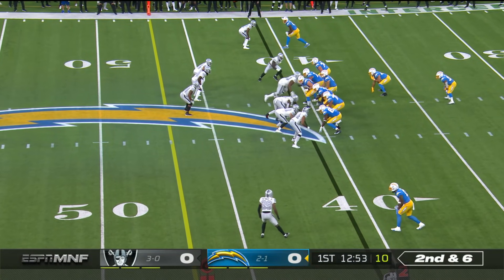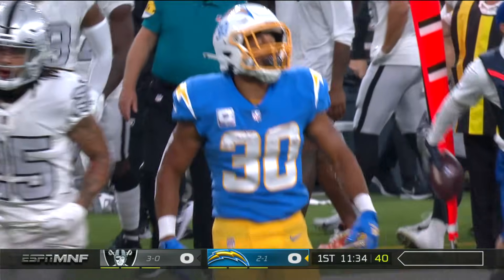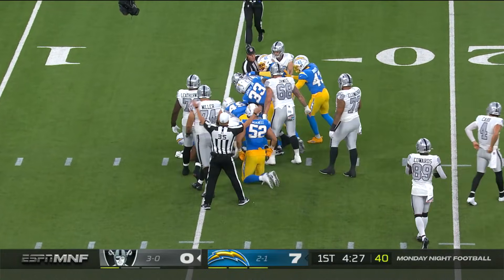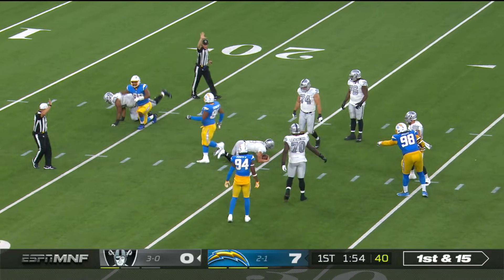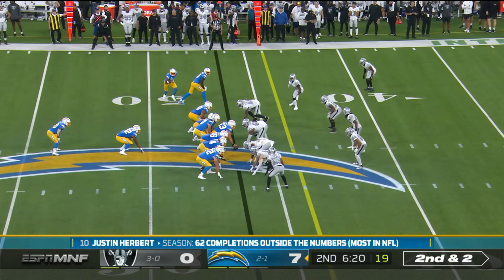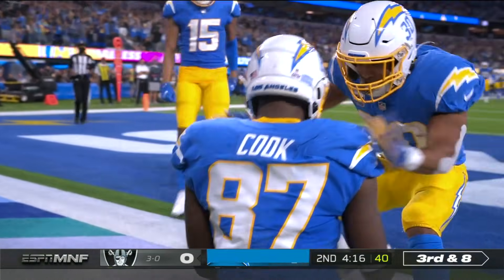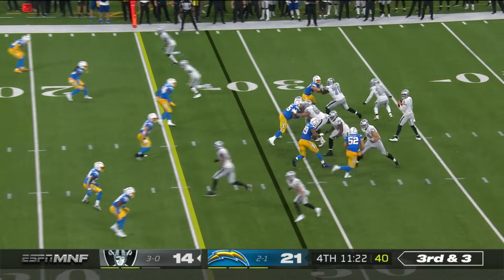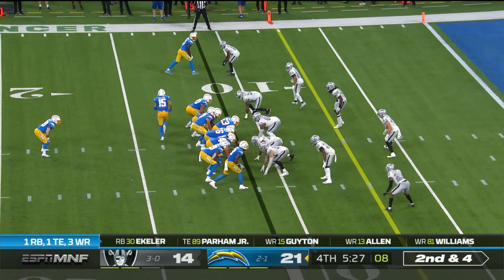Chargers Top Plays vs. Las Vegas Raiders | LA Chargers